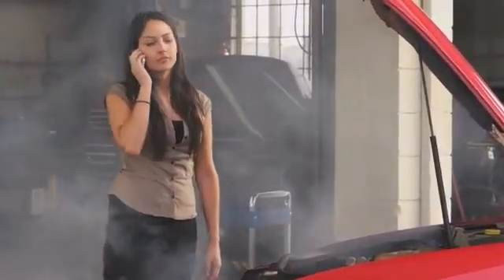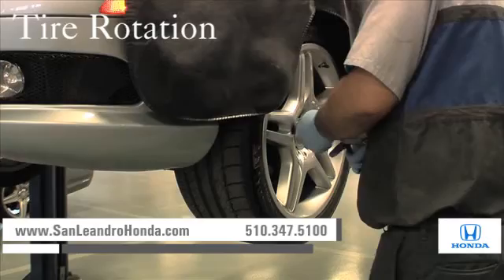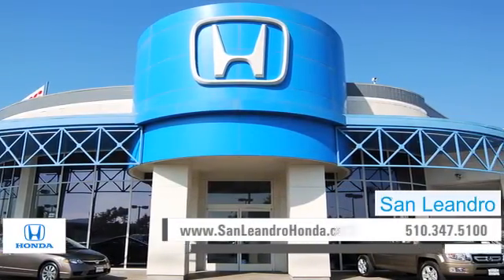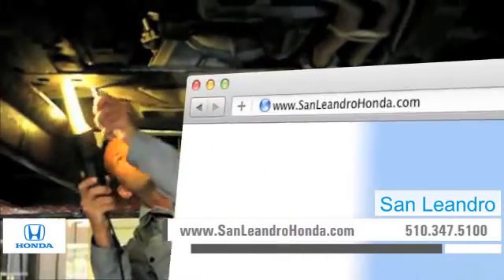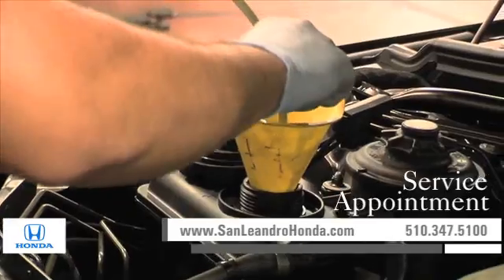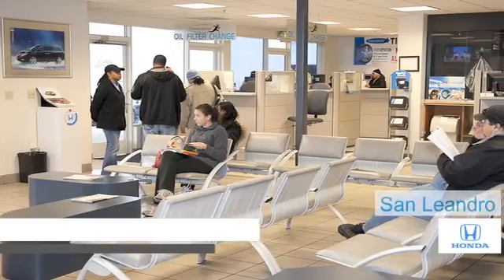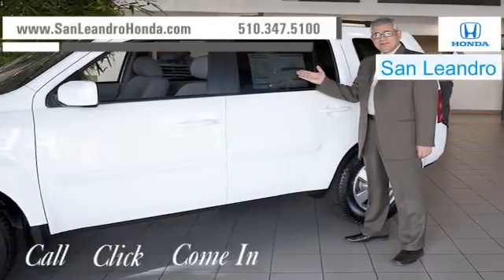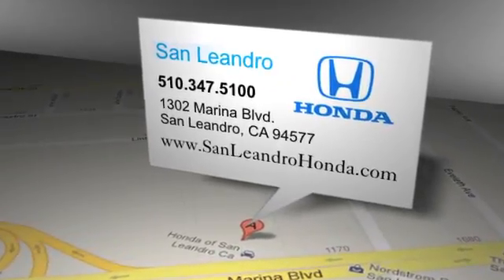Honda Quick Lube Change Center - San Francisco, CA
Convenient to both San Leandro, CA and Hayward, CA, stop by for service on your Honda vehicle today. If you need engine repair or transmission service, San Leandro Honda has got you covered. For Honda service come to San Leandro Honda located at 1302 Marina Blvd. San Leandro, CA 94577. Convenient to both San Francisco, CA and Union City, CA! to schedule your low cost regular maintenance.